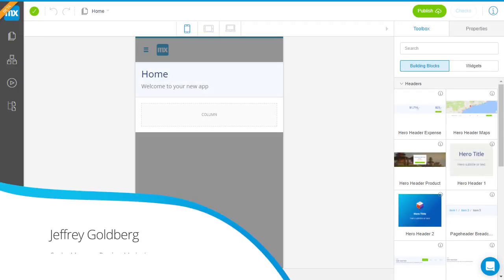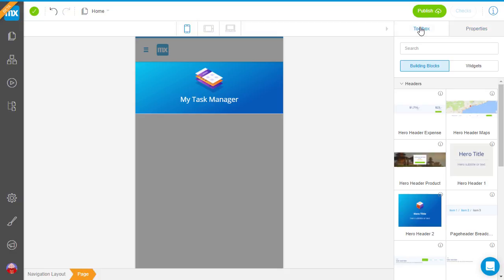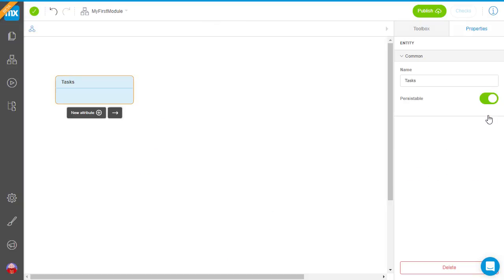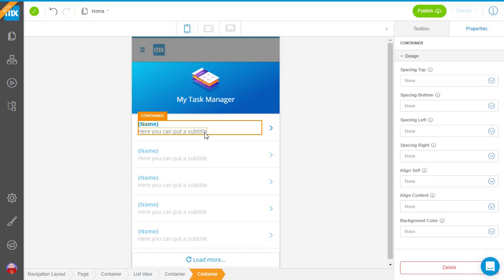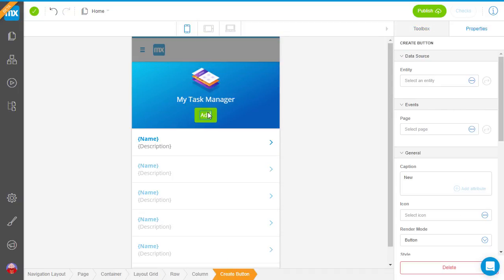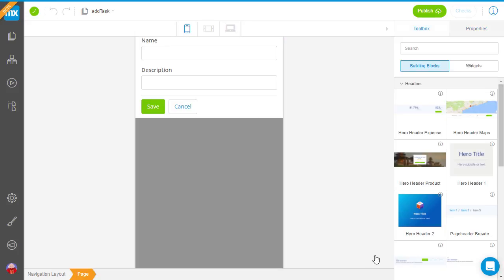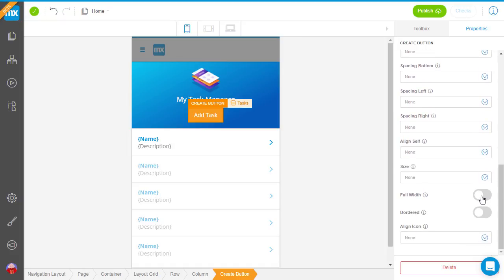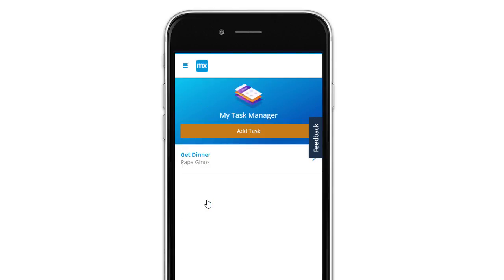Mendix Modeler Tutorial: How to Build a Task Manager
Senior Product Marketing Manager Jeffrey Goldberg demonstrates how to build a task manager app in less than 5 minutes using the Mendix Web Modeler.

 This basic task manager application tutorial covers creating an app that allows you to create and list tasks. Perfect for any Mendix beginner, the demo covers many of the Web Modeler's basic functionality.

 Topics Covered:

 - How to Adjust and Create Fields
 - Setting Up a Database
 - How to Adjust and Create a Button
 - Setting up Attributes
 - Creating Entities
 - Basic Layout Manipulation
 - Custom Forms
 - Basic Formatting